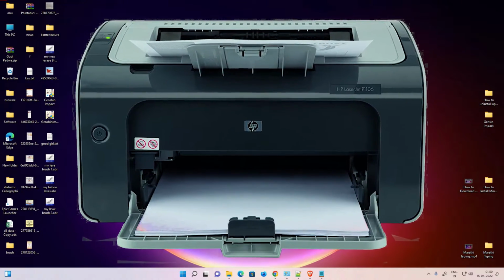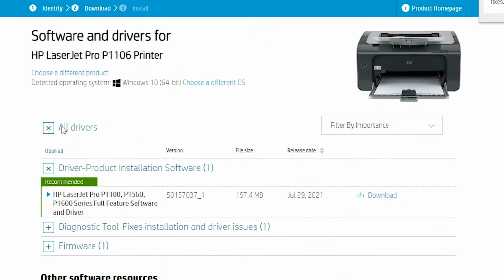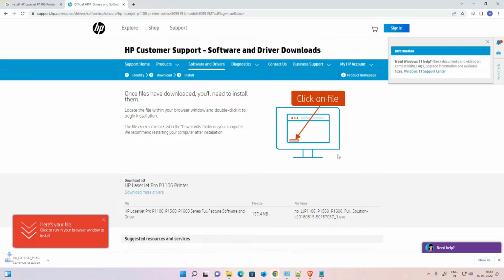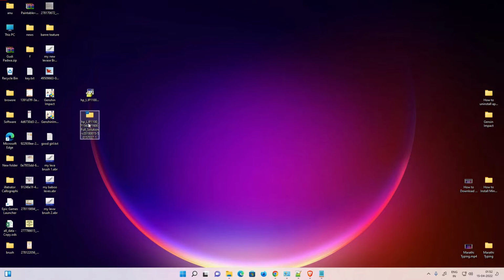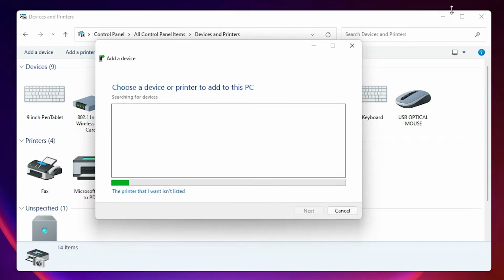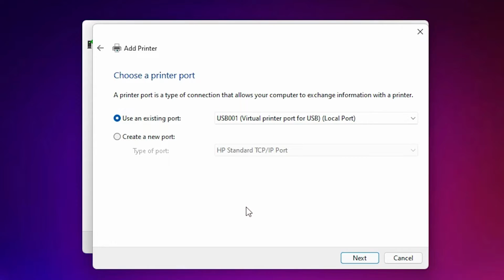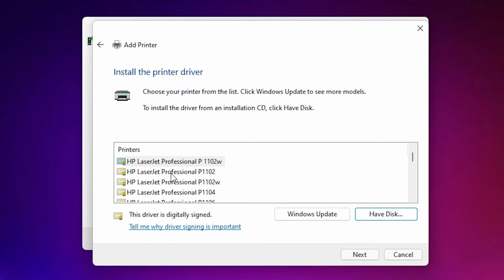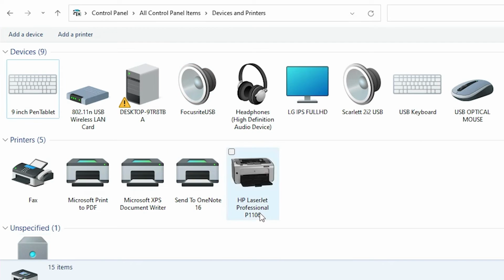How to Download & Install HP LaserJet P1106 Printer Driver in Windows 11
In this video we are going to see How to Download & Install HP LaserJet P1106 Printer Driver in Windows 11 PC or Laptop